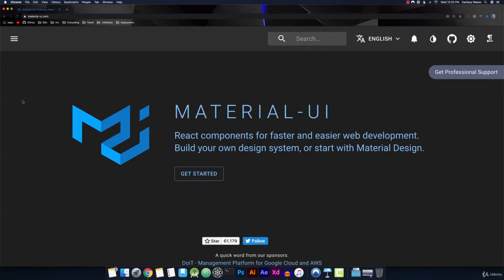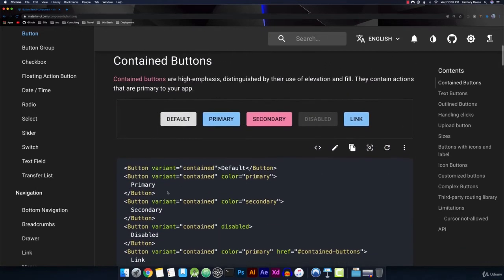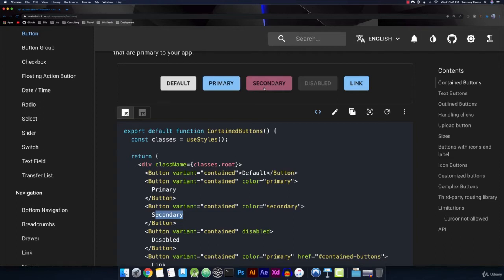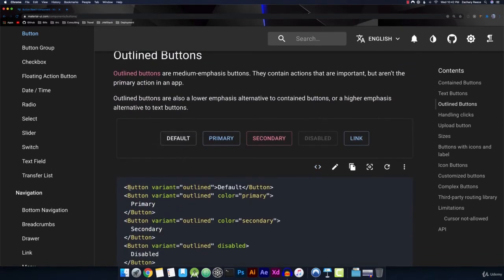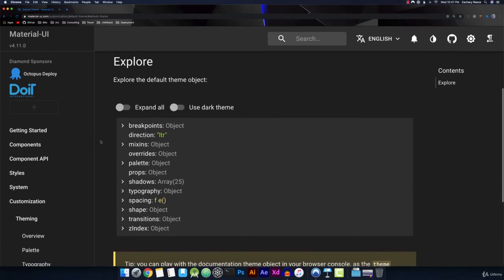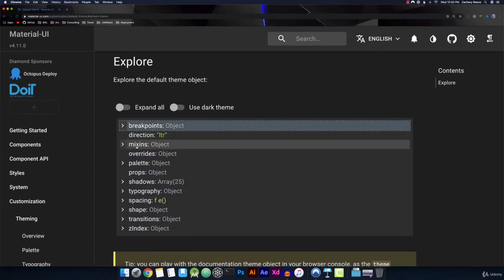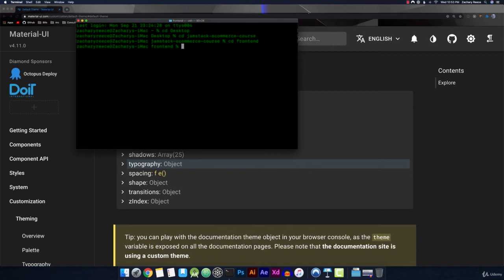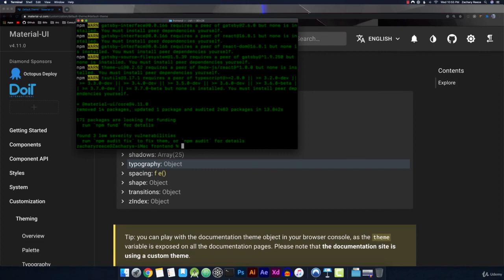002 Material UI + The Default Theme